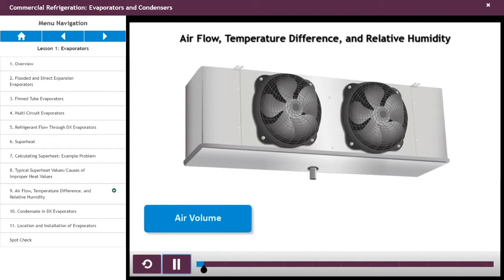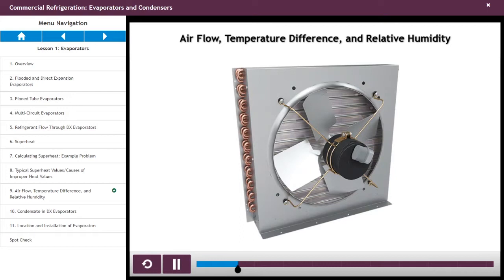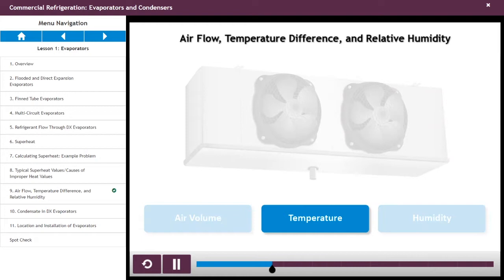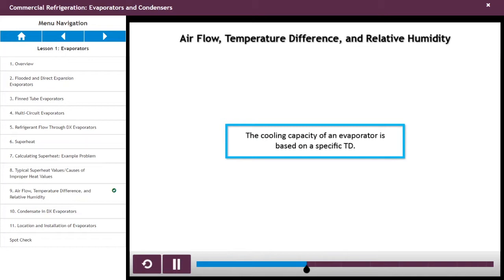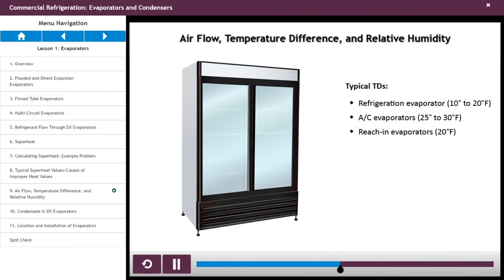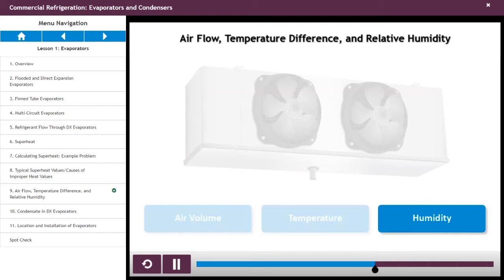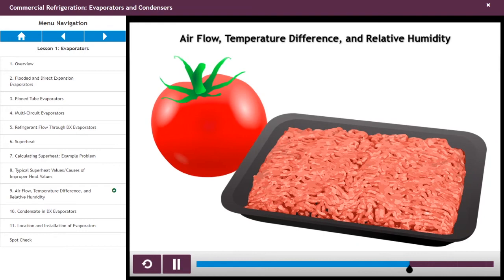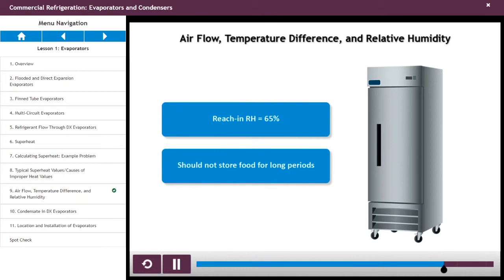Ignitor Labs | Commercial Refrigeration - Air Flow, Temperature Difference, and Relative Humidity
Find out how air volume, temperature, and humidity affect your evaporators efficiency in another video from our “Commercial Refrigeration: Evaporators and Condensers” course!